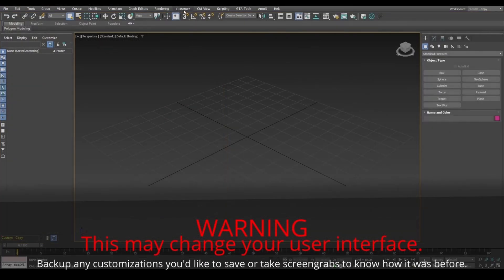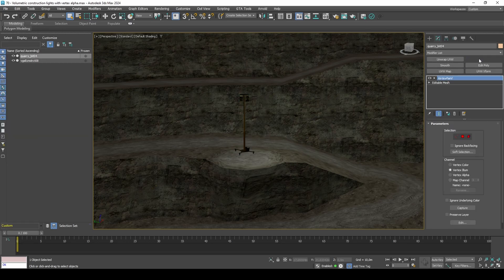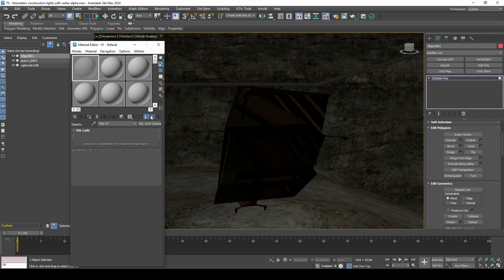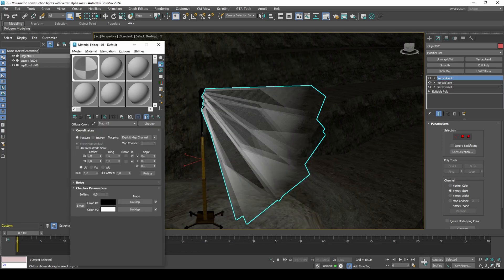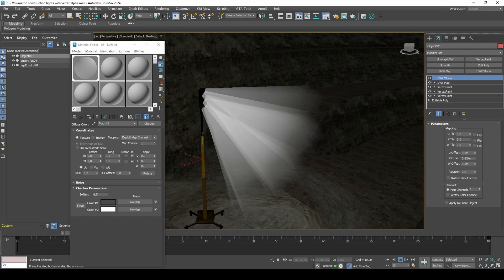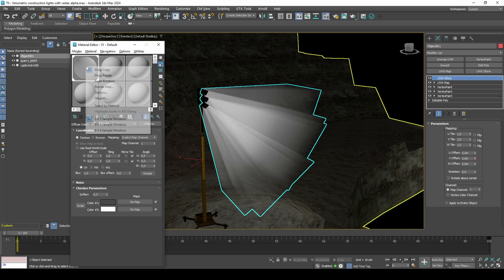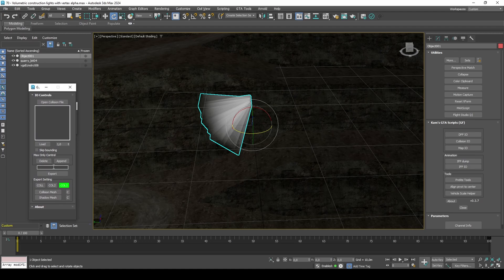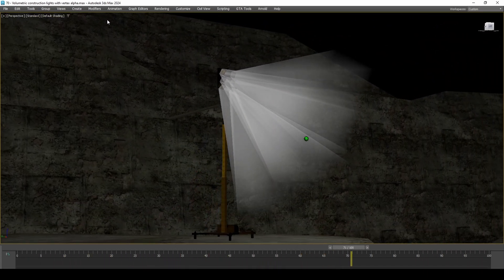70 - Volumetric construction lights with vertex alpha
0:00 Intro
0:14 Prepare scene
0:42 Create the volumetric mesh
1:25 Material & Vertex Alpha setup
2:29 Texturing
4:00 Exporting to GTA
5:15 Final notes